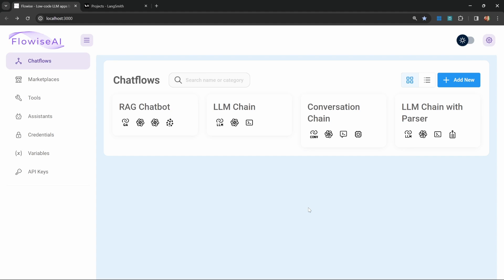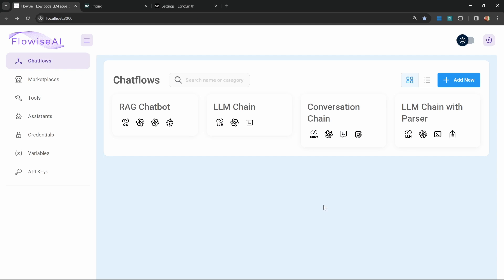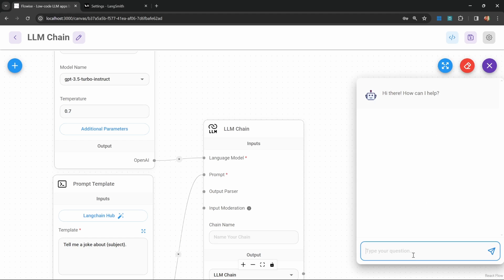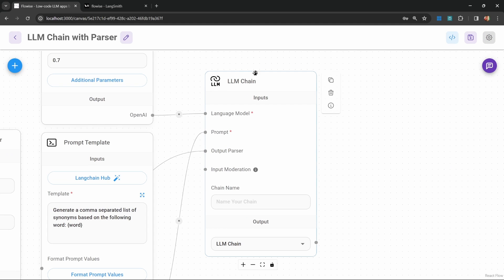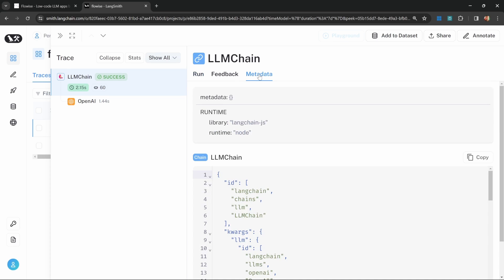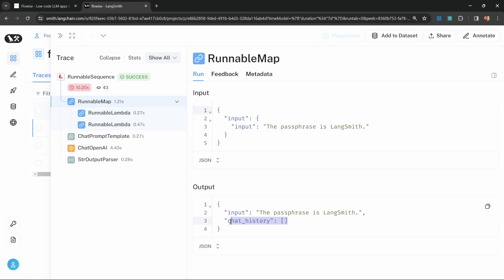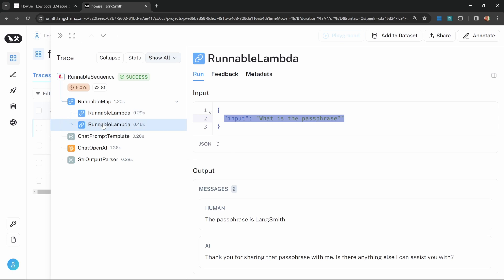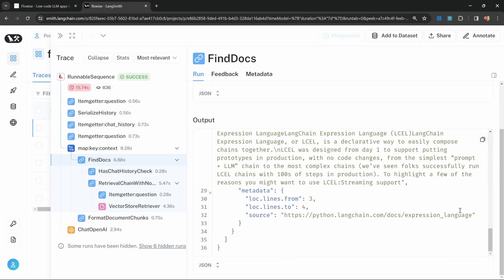Analysing Chatflows using LangSmith - FlowiseAI Tutorial #7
Observability in LLM application is a critical component to creating production-ready applications.  We can use LangSmith to analyse every step in the chain.

🕒 TIMESTAMPS:
00:00 - Introduction
01:10 - Create Langsmith account
01:47 - Adding Langsmith to Flowise
02:50 - LangSmith API Key
03:40 - Viewing Langsmith traces
05:19 - Output Parser example
07:14 - Metadata tab
07:29 - Conversation with memory
11:32 - RAG example